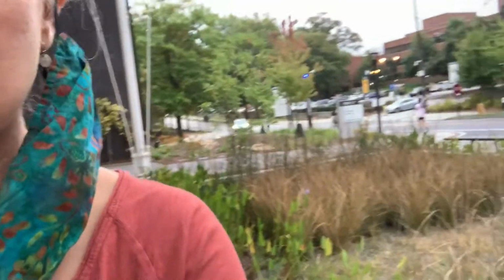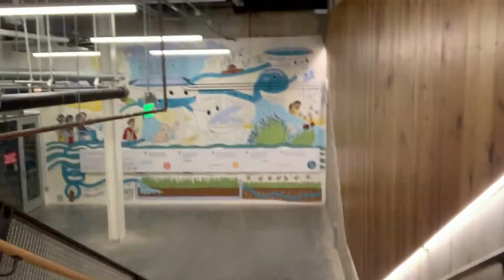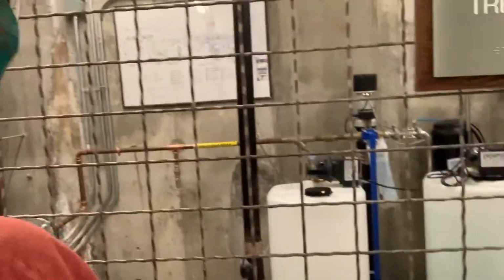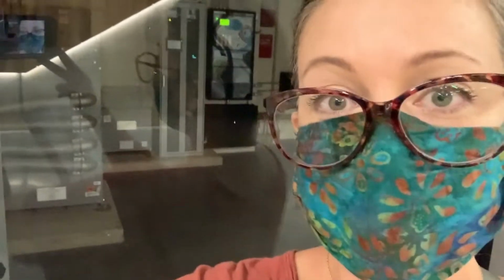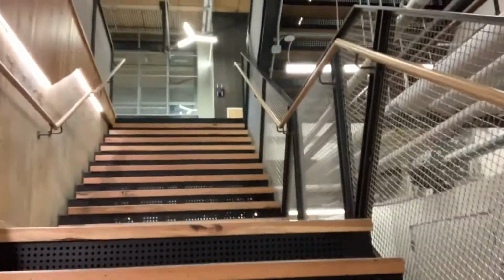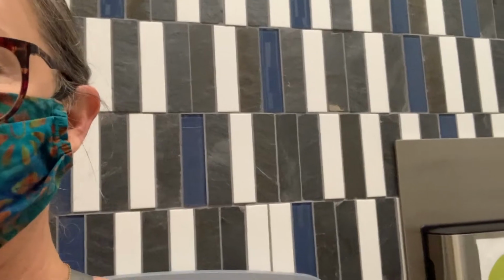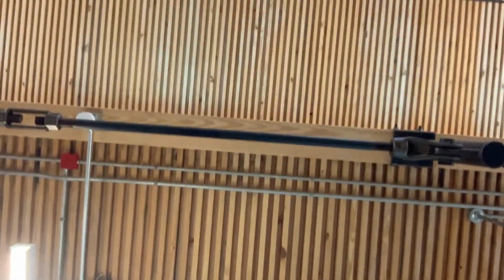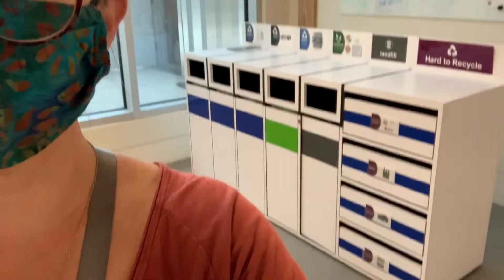Living Building Water, Energy, and Materials Tour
This is a guided tour of the Kendeda building at Georgia Tech focused on the Water, Energy, and Materials Petals of the Living Building Challenge.  The tour includes reflection questions.  This COVID-safe in-person activity was designed as part of a first-year seminar course (GT1000) in Fall 2020.